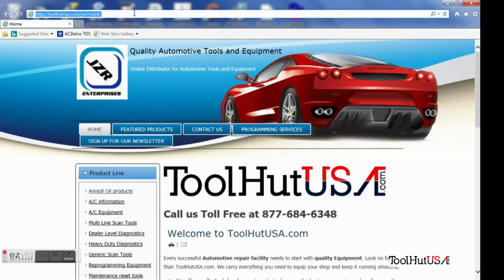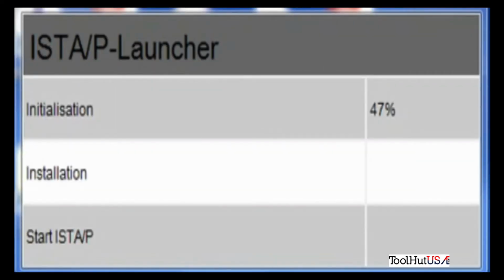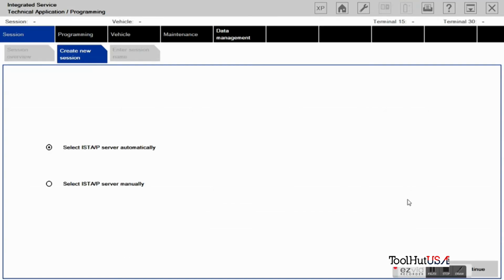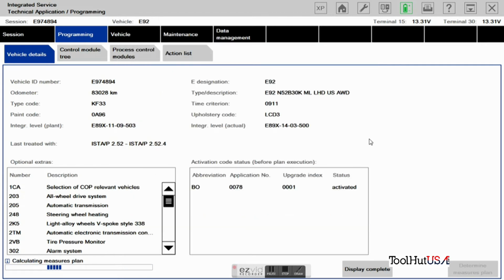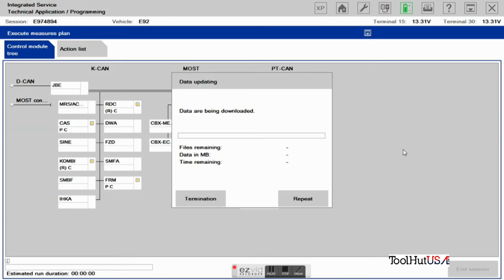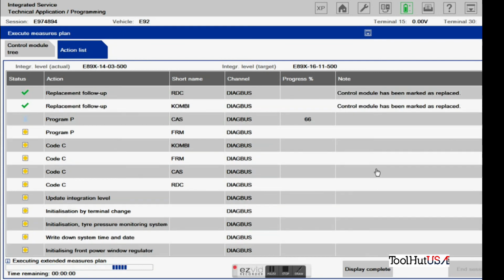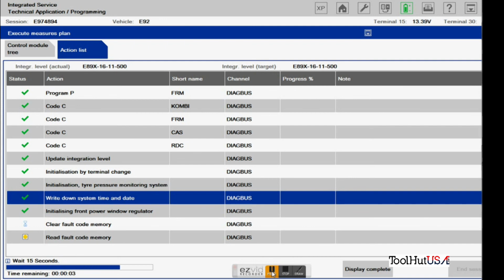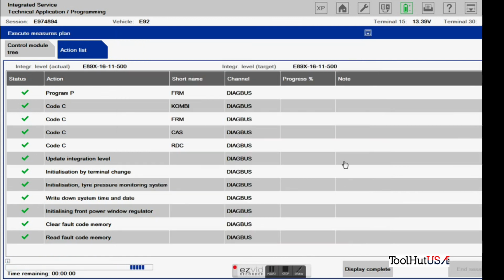BMW Programming J2534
Watch as we program a BMW using J2534 and ISTA/P Want a ToolHutUSA sticker send $5 USD specify it is for a sticker. Outside US please add some extra for additional postage.